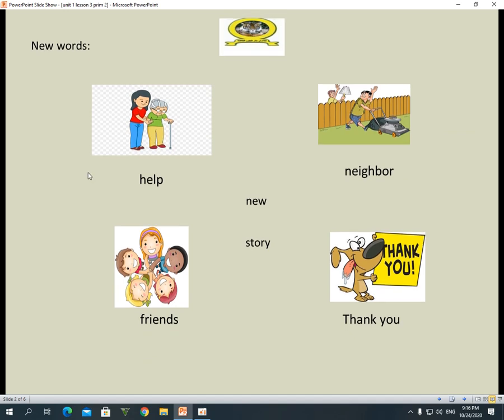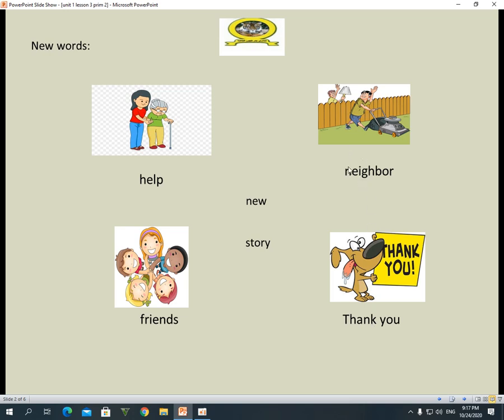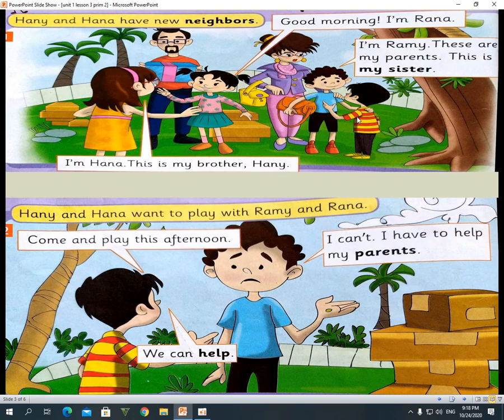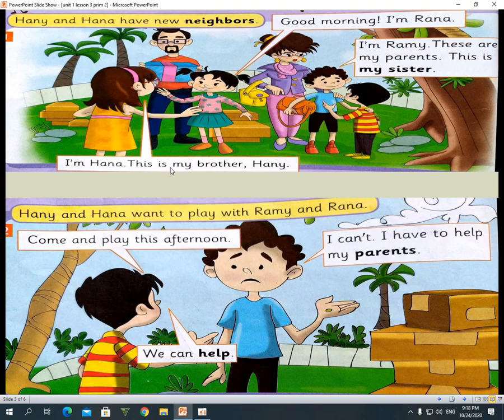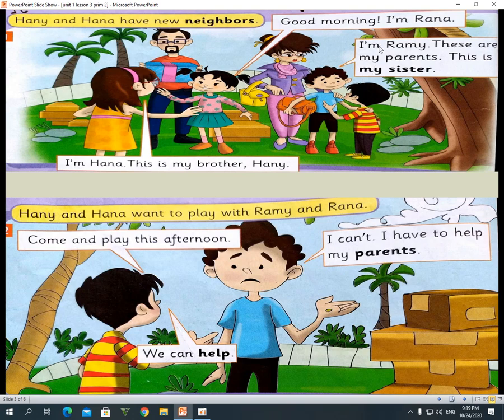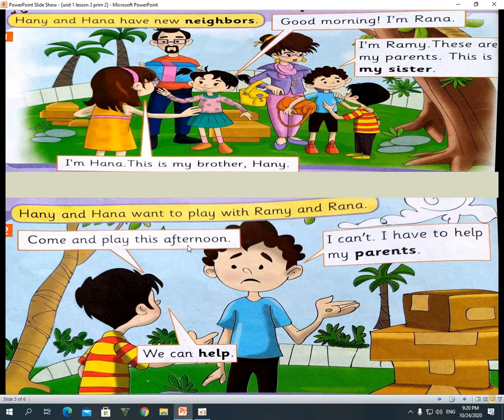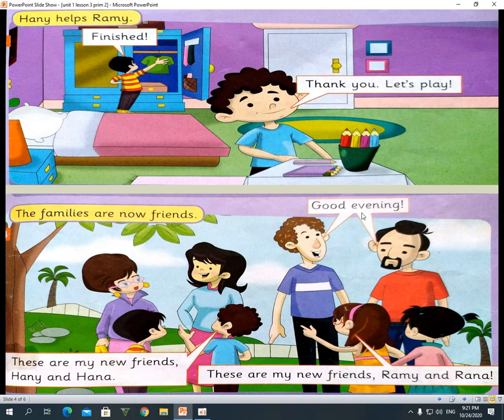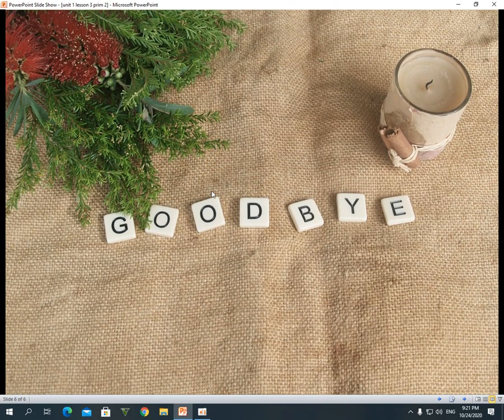prim2 u1 lesson3